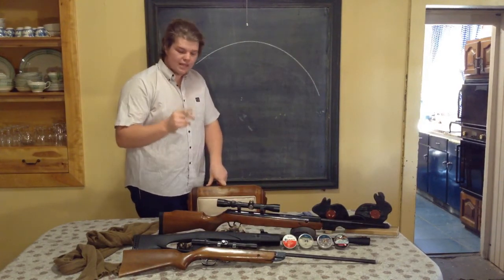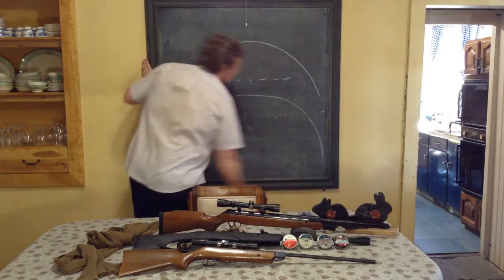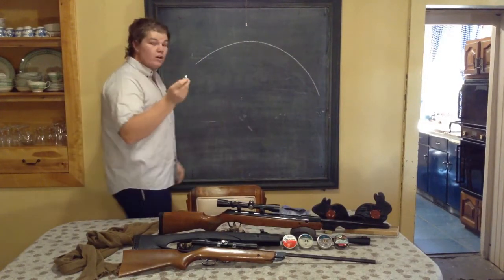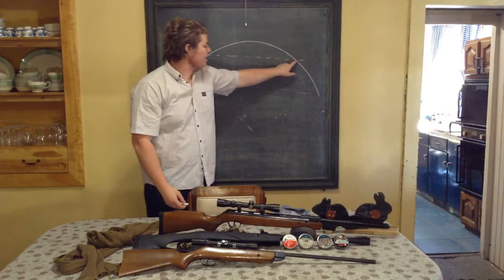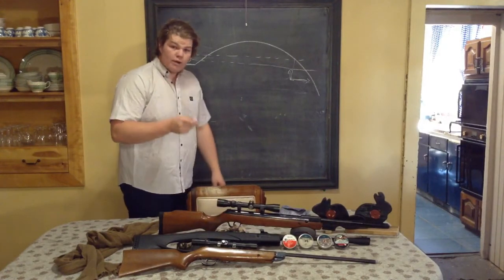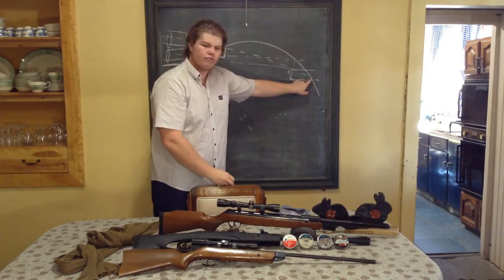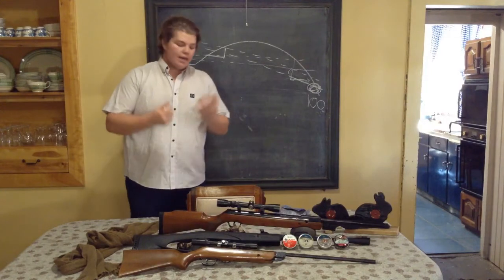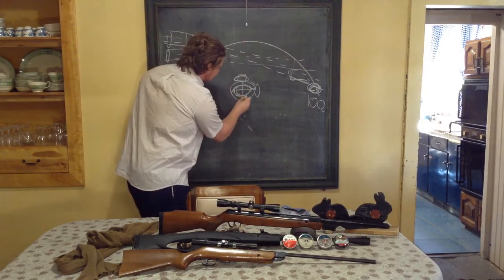The EFFECT of scope height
in this second part of the blackboard series we take a look at how scope height changes your trajectory when shooting with an air rifle .

Cheers

francis.